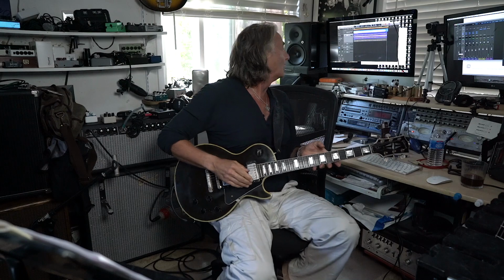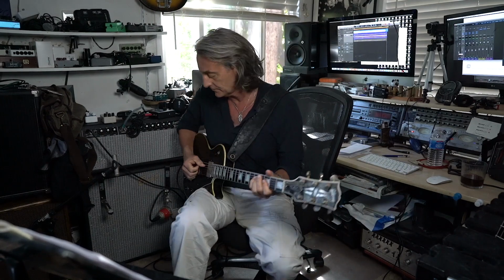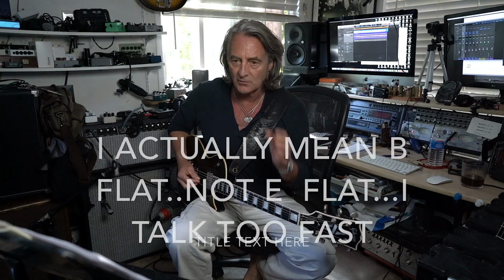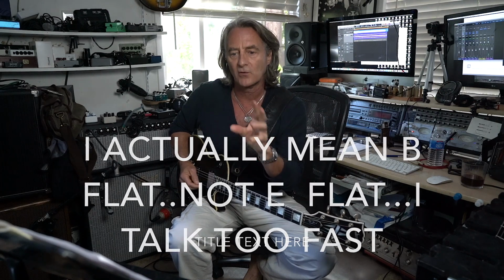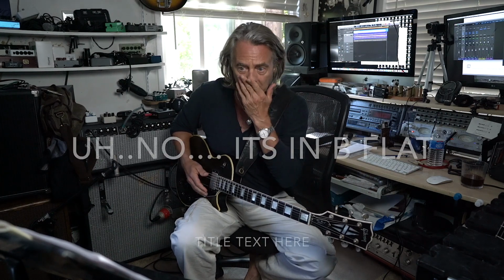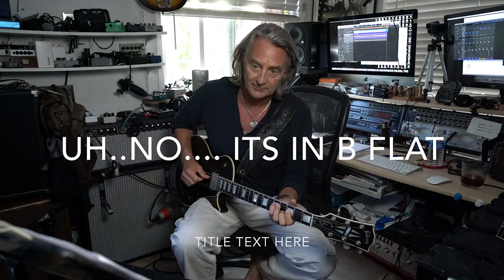Allen Hinds - Soul Magic (1080 HD)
This is the final video of a six part soloing series in Guitar Techniques magazine with the LA guitarist, Allen Hinds. For the complete transcription of Allen's solo, chord chart, playing tips, further words of advice from Allen and the backing track for Soul Magic get Guitar Techniques issue 295, on sale 10th April 2019. Soul Magic was written and recorded by Jason Sidwell.